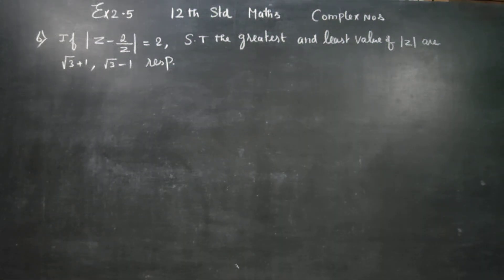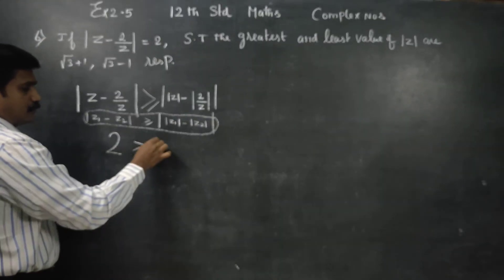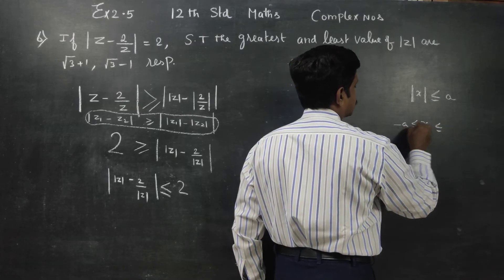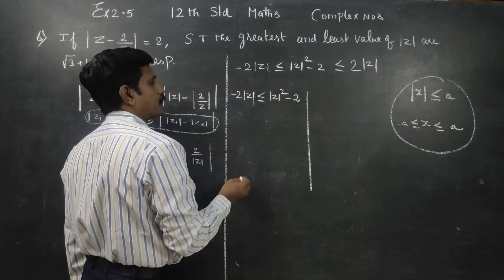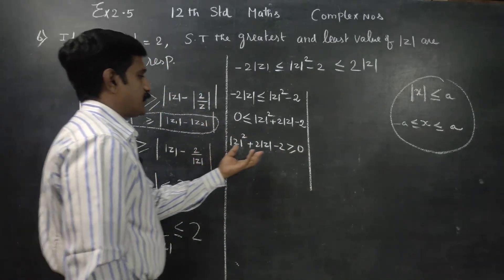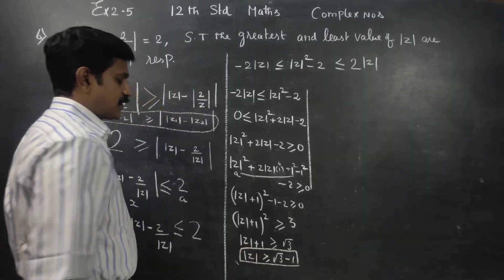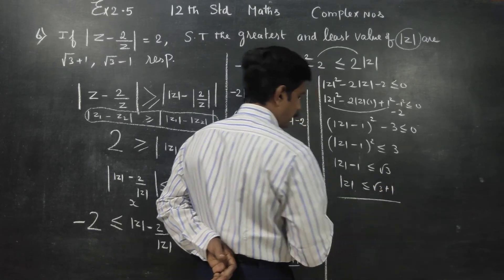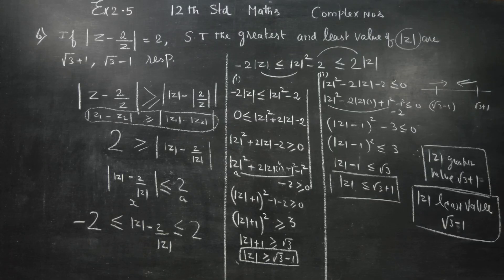12th std Maths Ex.2.5(6) If |z-2/z|= 2 show that greatest and least value of| are √3+1 and √ 3-1